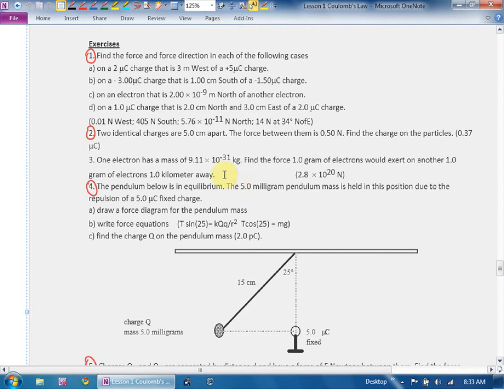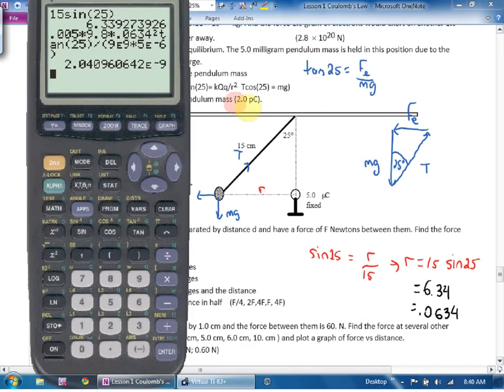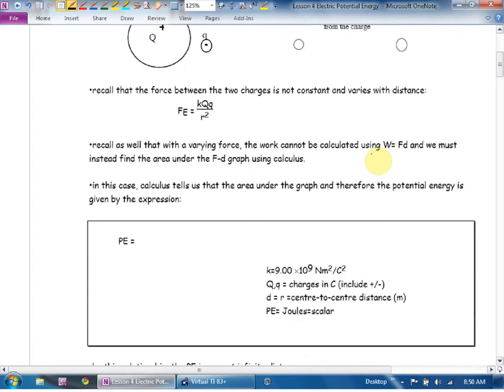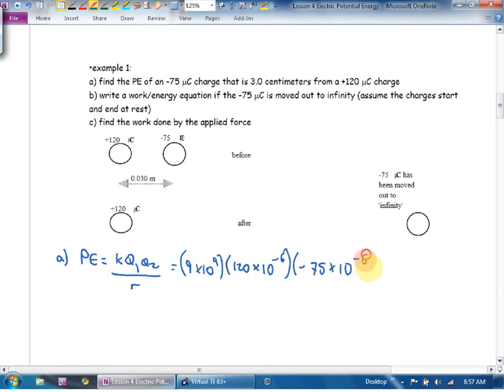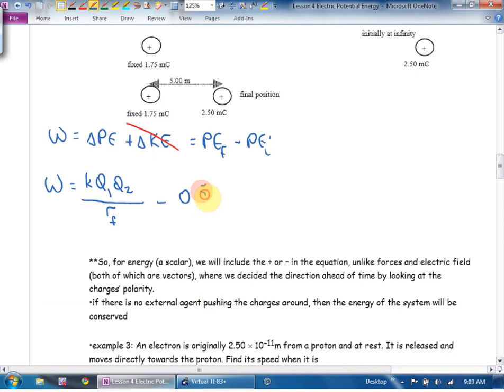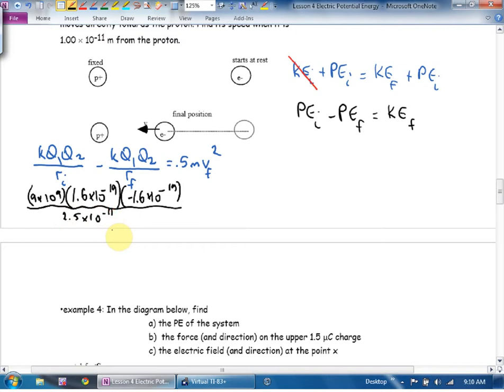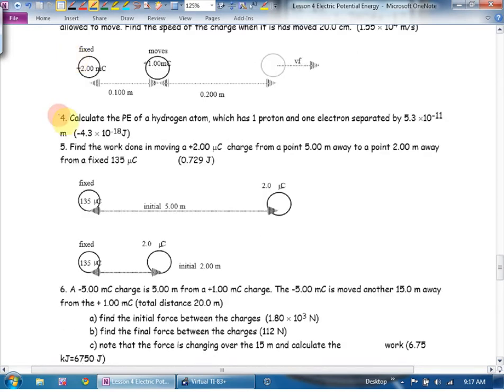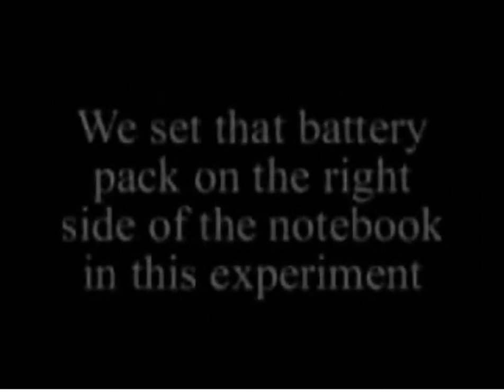Physics 12 Mar 15 Unit 6 Lesson 4 Potential Energy